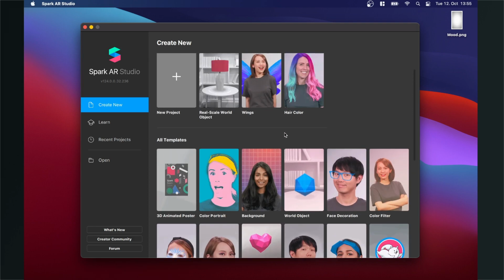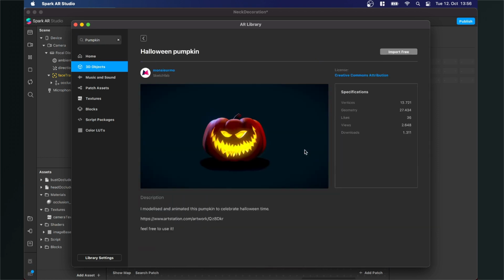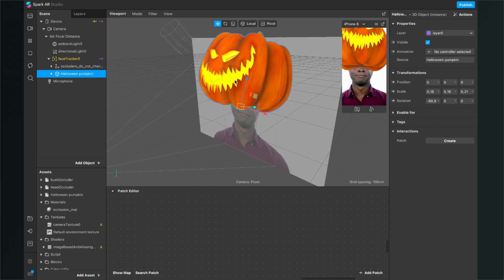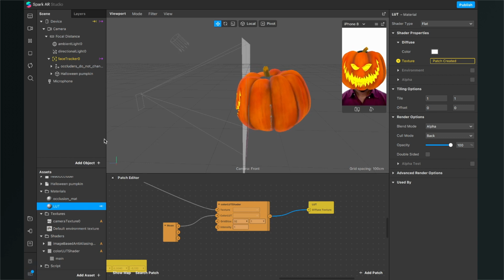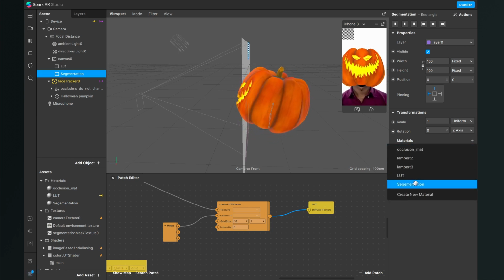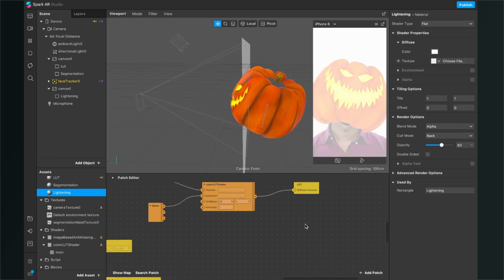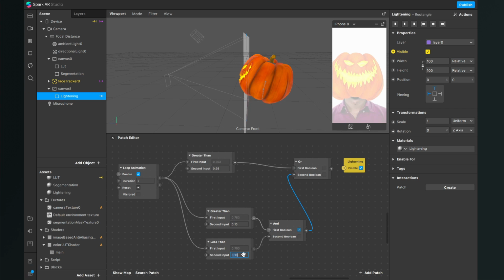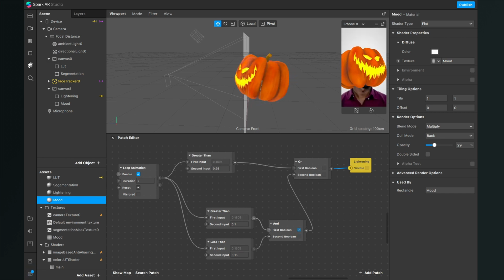Halloween Pumpkin Filter Tutorial! 🎃 | Create a Instagram Filter with Spark AR Studio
In this tutorial, we are creating a Halloween Pumpkin Filter in the Spark AR Studio.